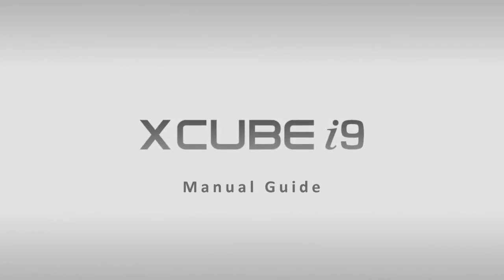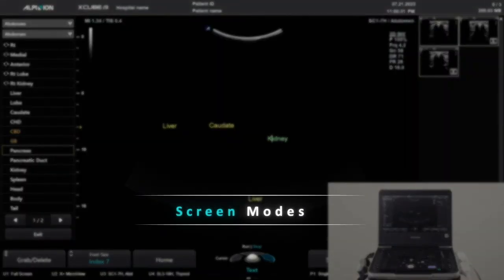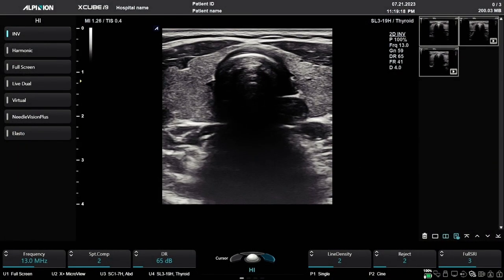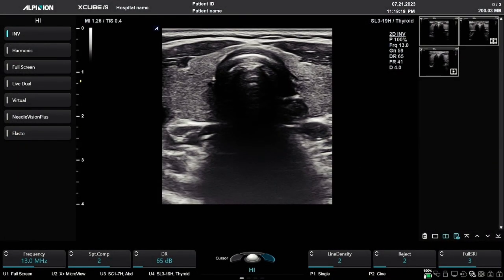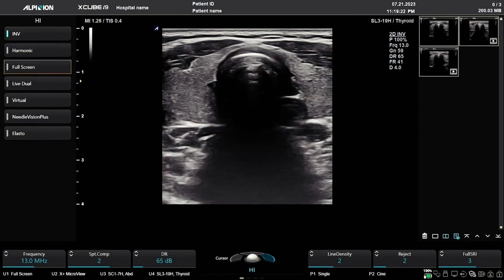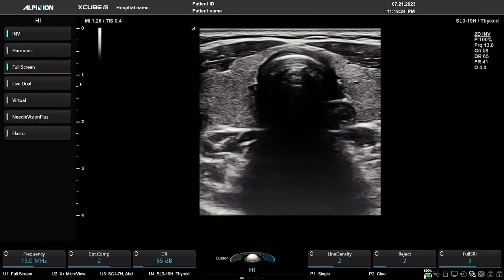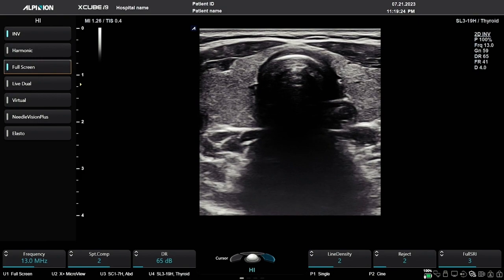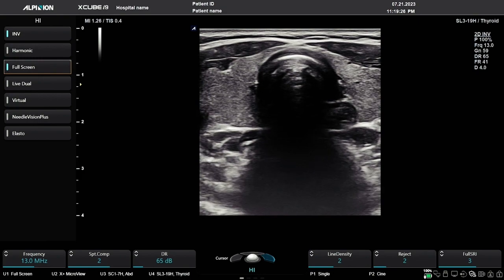X CUBE i9 Tutorial: Full Screen Mode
Experience a versatile ultrasound solution for the modern healthcare environment.
The X-CUBE i9 offers optimum mobility, intuitive workflow, intelligent clinical applications, and efficient diagnostic solutions.
Innovative healthcare professionals can achieve new heights in patient satisfaction with best-in-class imaging clarity and accuracy to confidently support each critical diagnosis with maximum viewing and data interpretations.